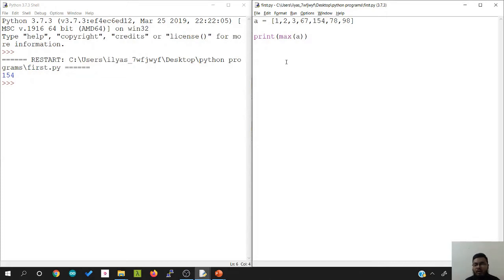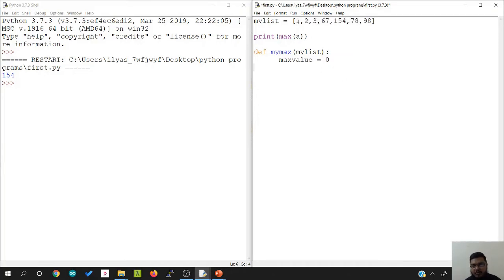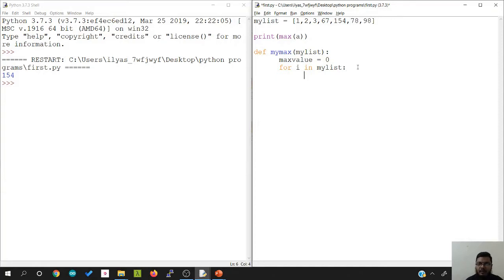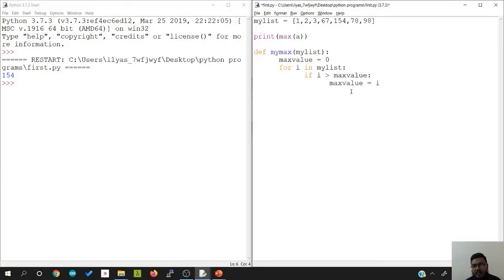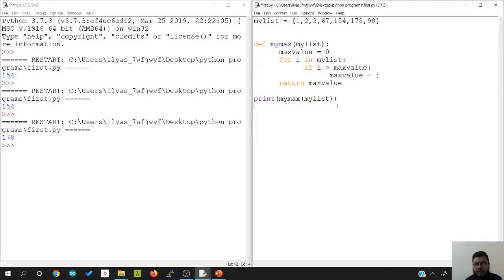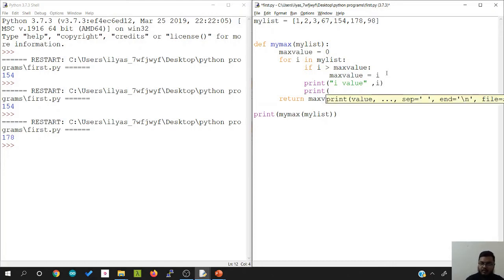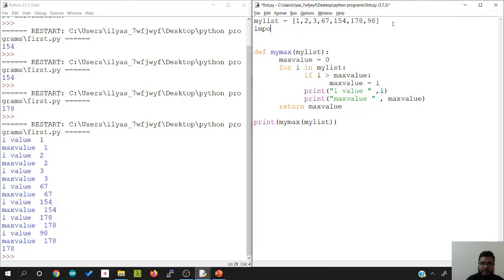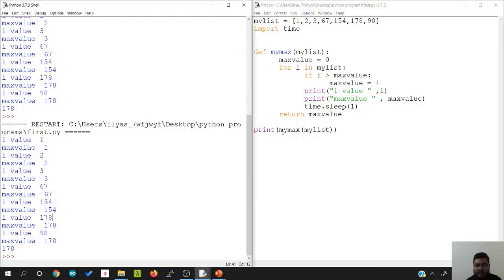21 Own Max Function